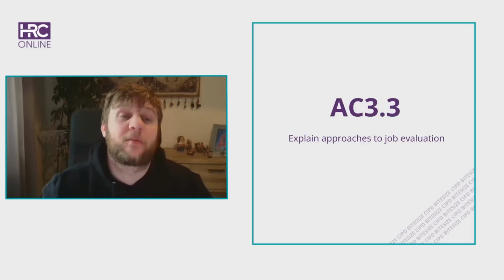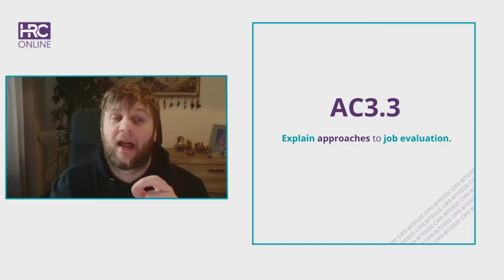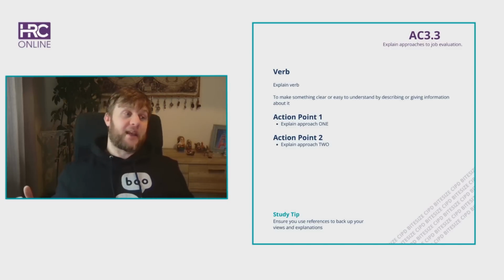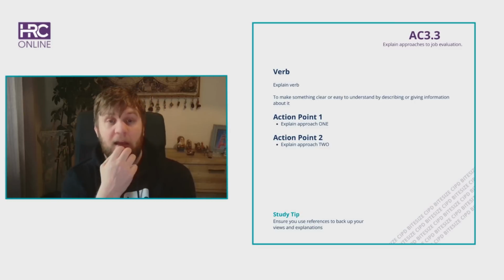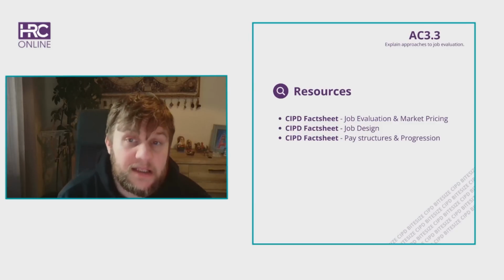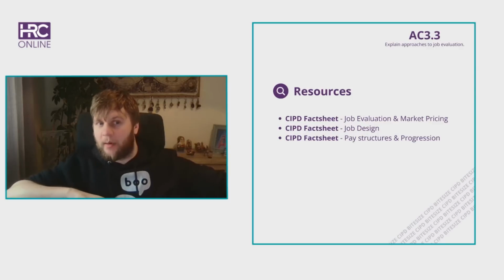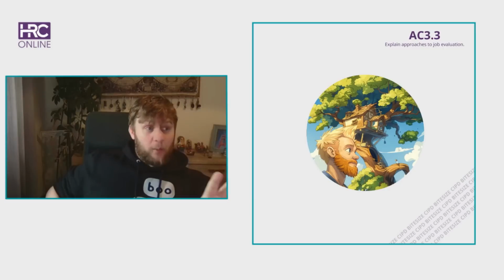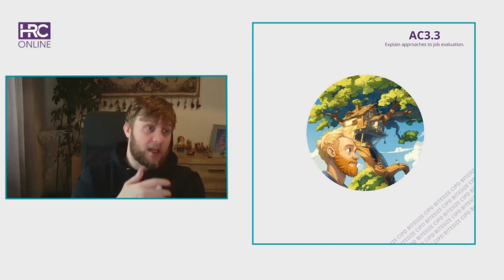5HR03 - CIPD Bitesize - AC3.3 (Members Only)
Level up your studies with CIPD Bitesize! 🚀

AC3.3 - Explain approaches to job evaluation.

This playlist features exclusive, member-only videos packed with practical insights and expert advice.

Not a member? Join today to unlock this premium content and access a wealth of resources to boost your study success